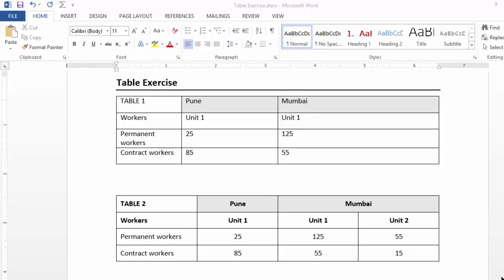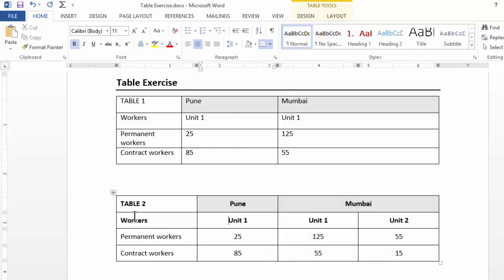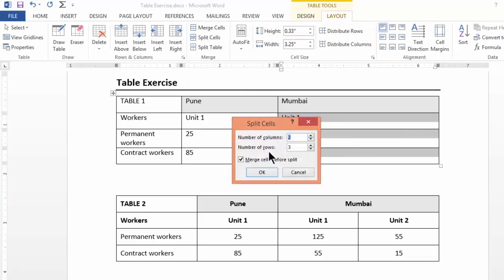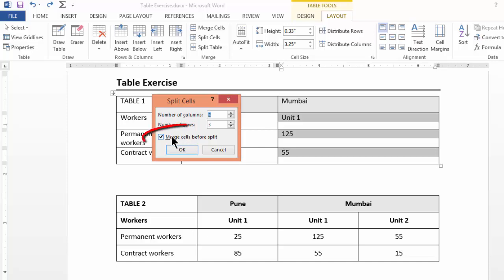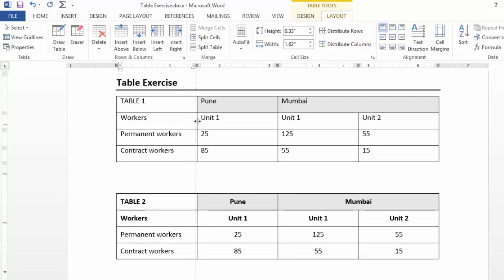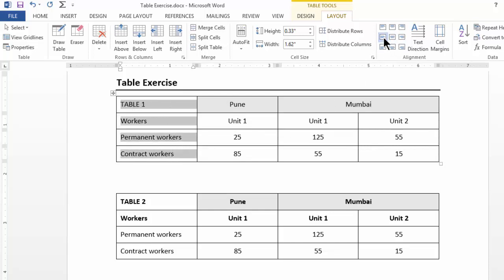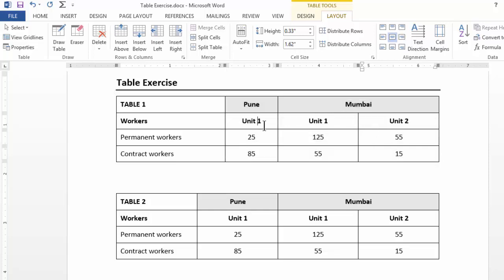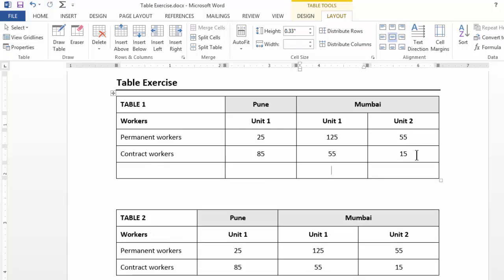Practice Project - Table Tricks | MS Word Tutorial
Learn Table Tricks in MS Word

We covered the following topics:
00:00 Introduction to Microsoft Word
00:08 Table Tricks in MS Word
00:47 How to use Split Cells in MS Word
01:55 How to use Center Align in MS Word
02:36 How to Equal Distribute Columns in MS Word